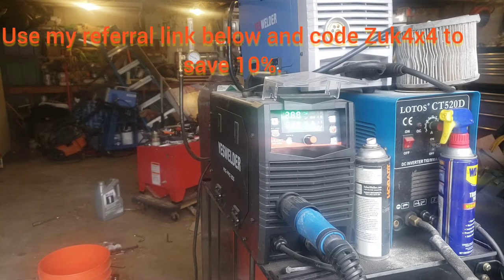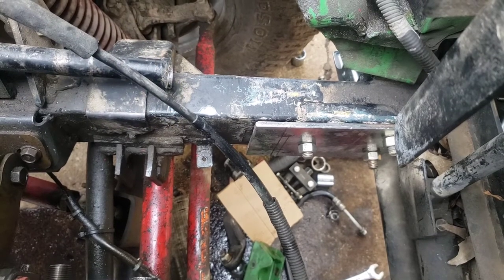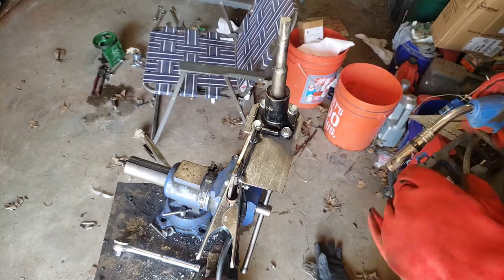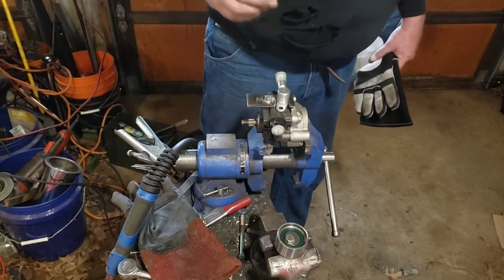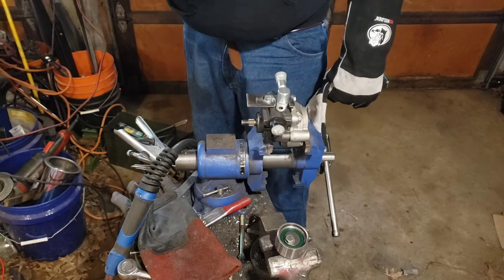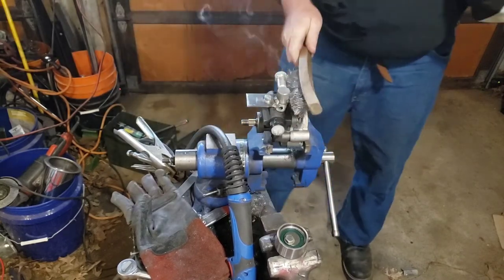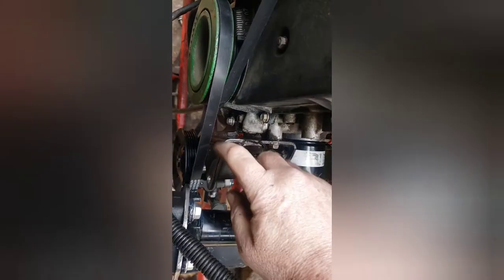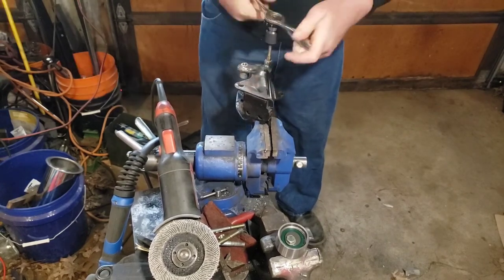Part 2 Full Hydraulic Steering for the Super Sammy.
part 2 full hydraulic steering conversion on the Super Sammy.

2006 Toyota camery power steering pump mount. Eaton Char-lynn Steering Valve Mounting Bracket.

using the Yeswelder MIG-Pro250 welder and Yeswelder auto darkening helmet.

Don Riead
Zuk4x4

Code Zuk4x4